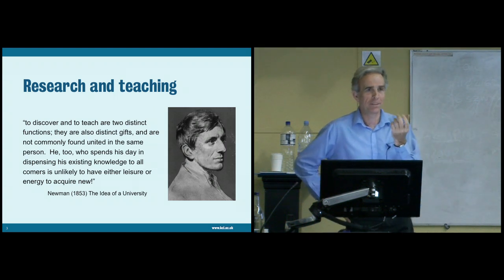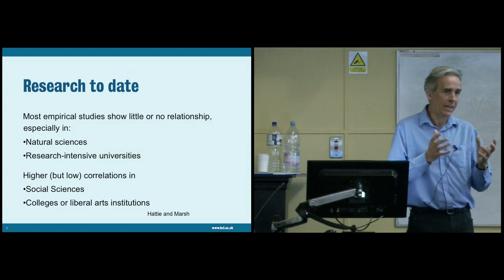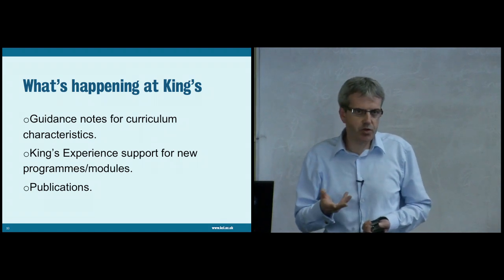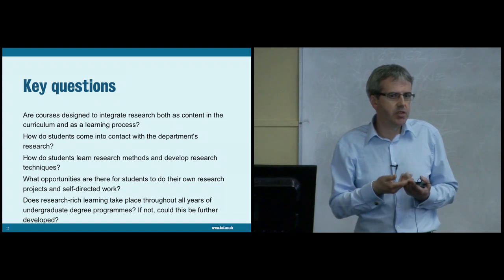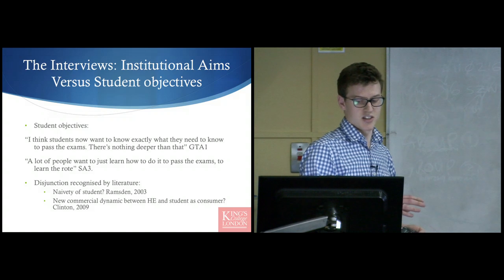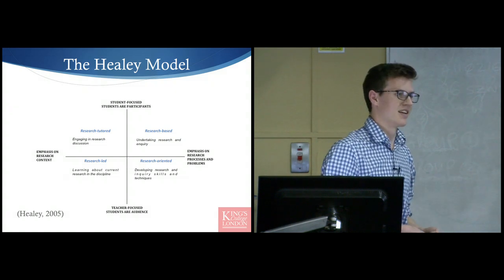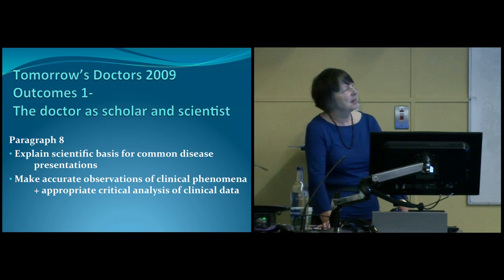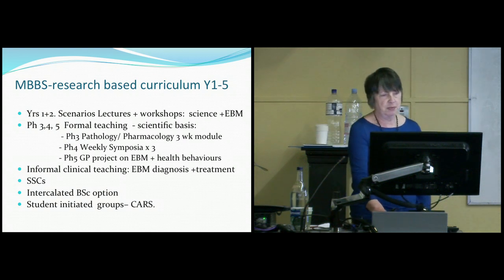Student perceptions and understanding of research rich teaching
Student perceptions and understanding of research rich teaching - should we be doing more?
Speaker: Professor Paul Blackmore, King's Learning Institute

Investigating research-teaching links in the undergraduate School of Medicine: Ownership as a means of rebalancing student objectives
Speaker: John Wickenden, final year MBBS student